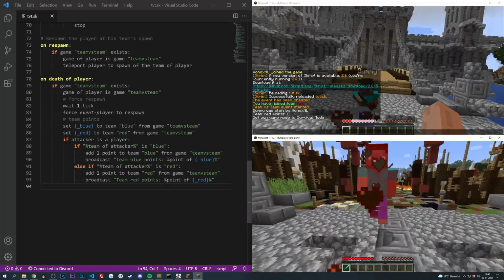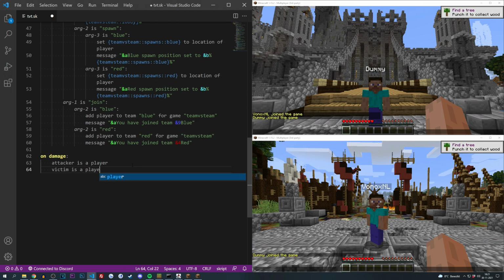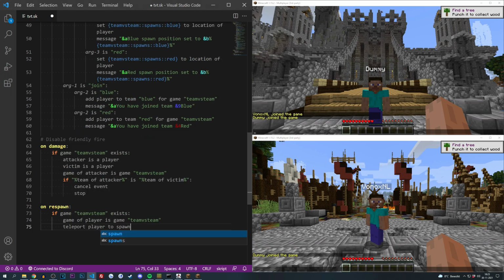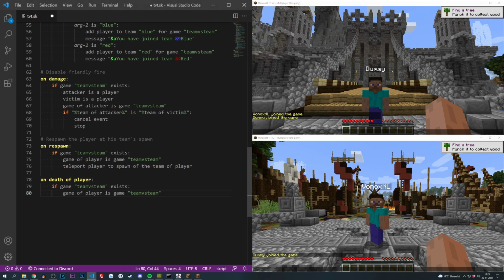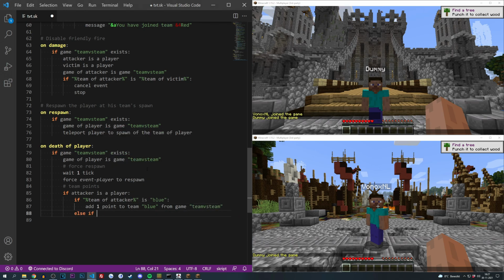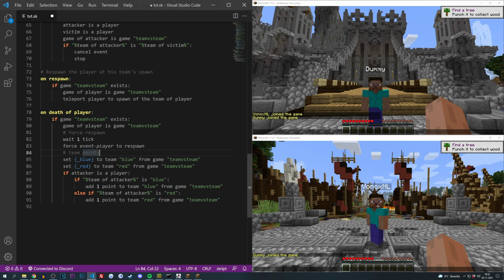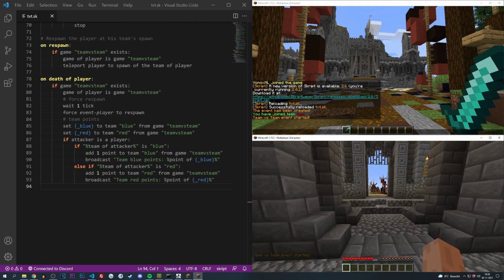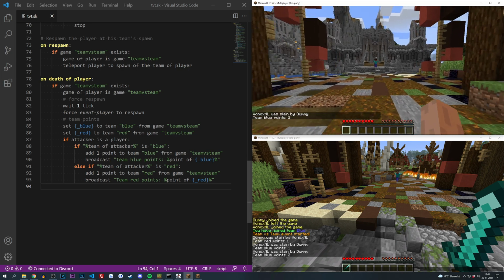Making the SCORING SYSTEM for Team vs Team | Minecraft Skript Tutorial - Episode 2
Timestamps:
00:00 Intro
00:27 Friendly fire
2:02 Respawning
2:47 Scoring system
5:58 Testing the result

I love everything that has anything to do with the medieval times or fantasy worlds. Watch me play many immersive medieval and fantasy games, learn from my development tutorials or tune in for a devlog of my own Unity game!